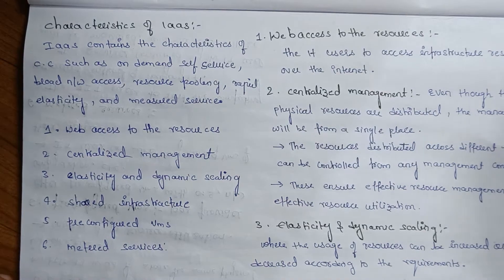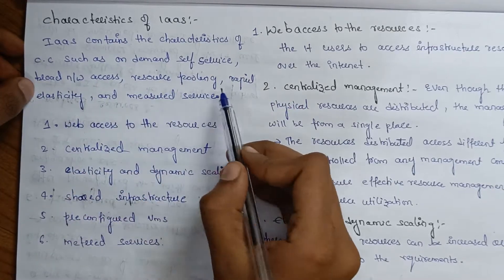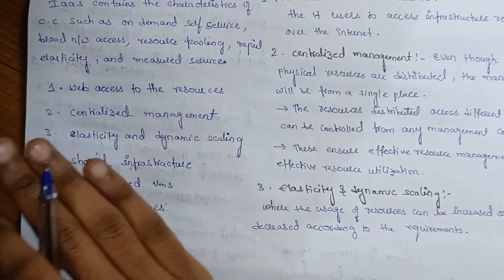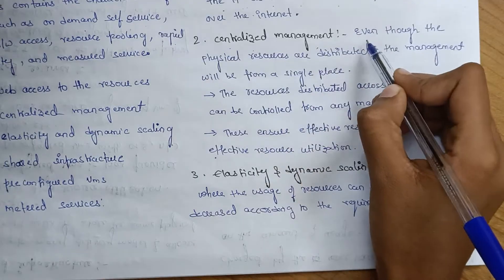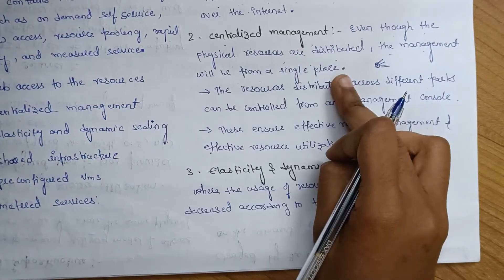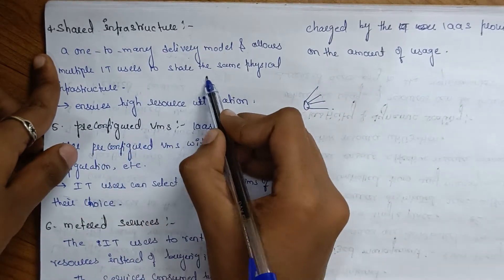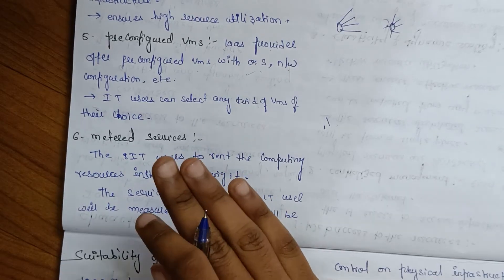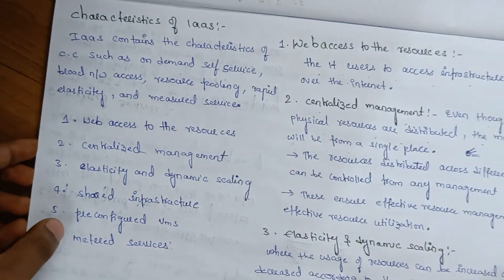characteristics of iaas in cc|unit-4